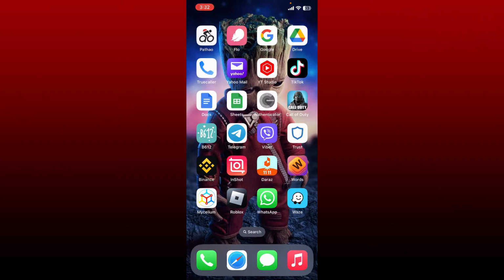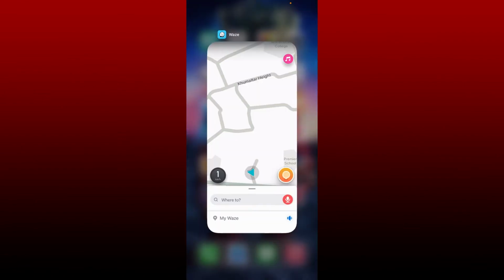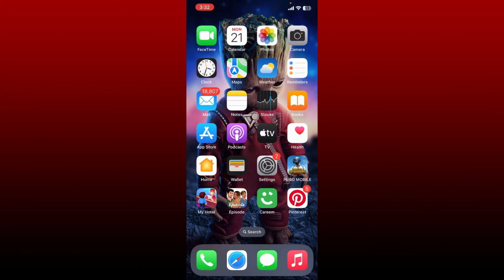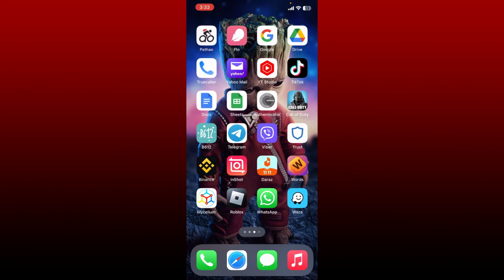How to Force Close Waze App on iPhone | Stop Waze App on iPhone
Confused about how to force close Waze app on iPhone? In this video, we'll learn the exact steps on how to force close Waze app on iPhone.